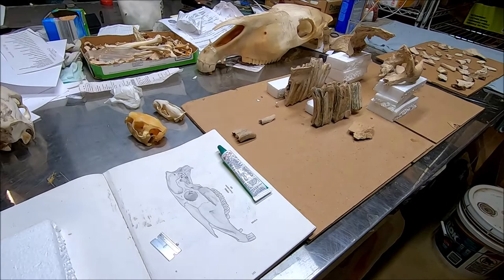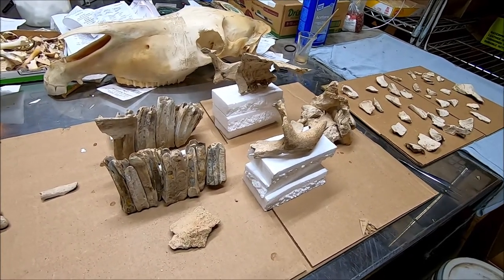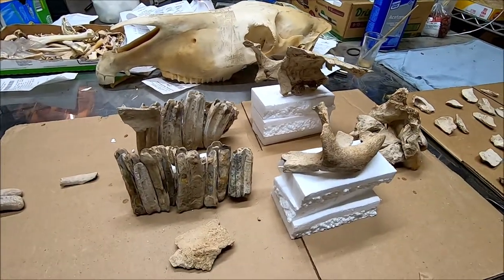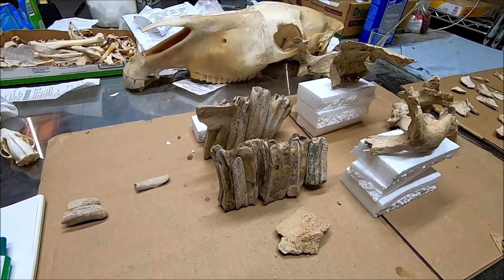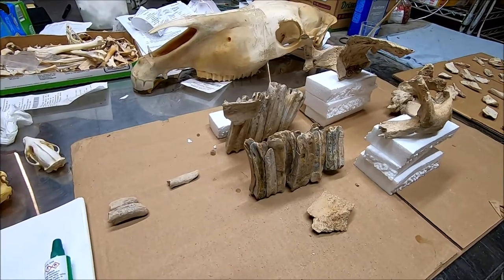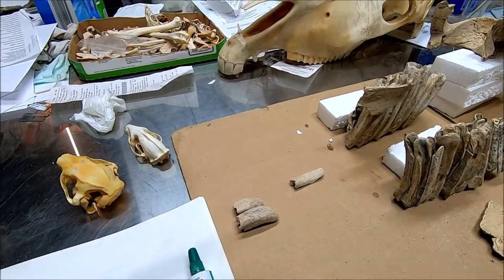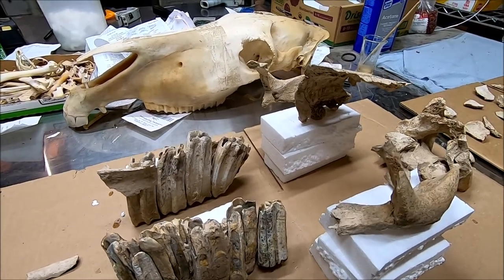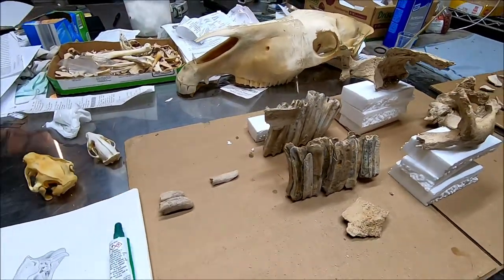PREHISTORIC HORSE SKULL RECONSTRUCTION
I excavated this skull from an arroyo in Arizona about 45 years ago.  I screened that whole gully twice and this is all I could find.  I have worked on the reconstruction off and on.